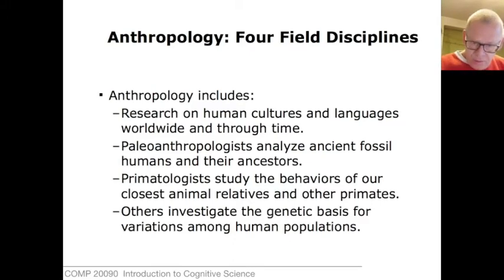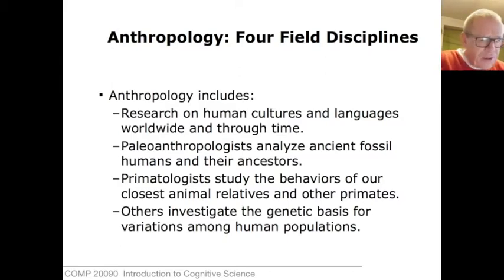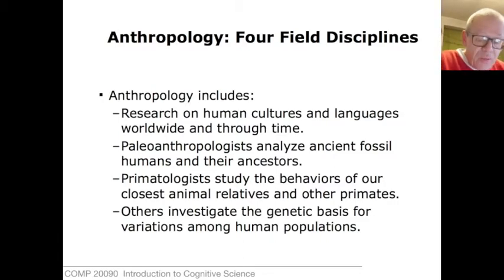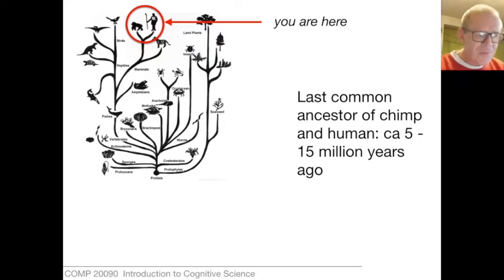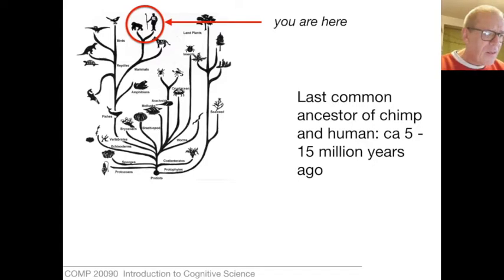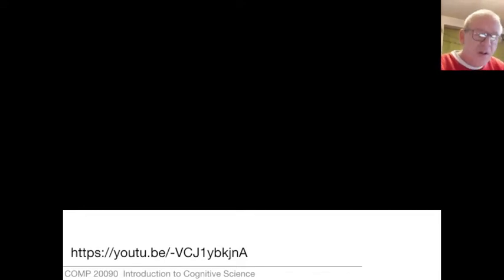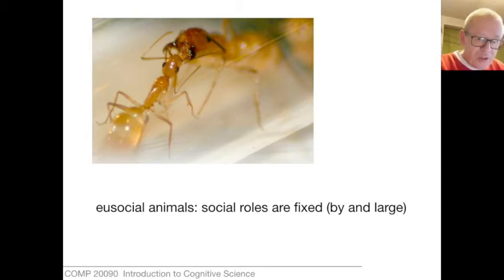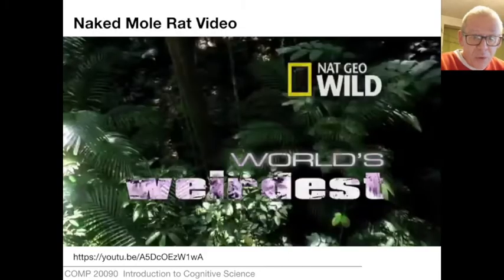COMP 20090: Introduction to Cognitive Science (2021). Unit 8.3: Animal sociality